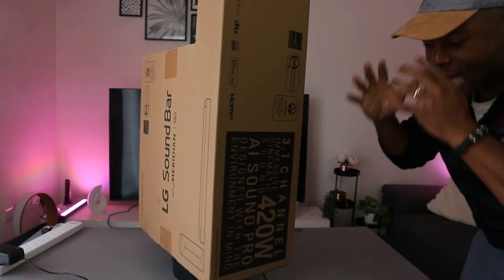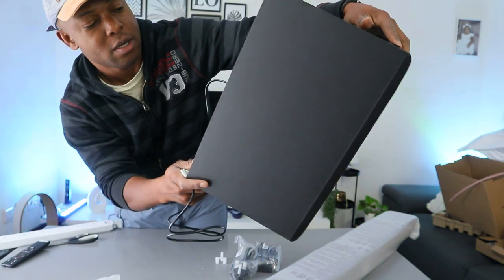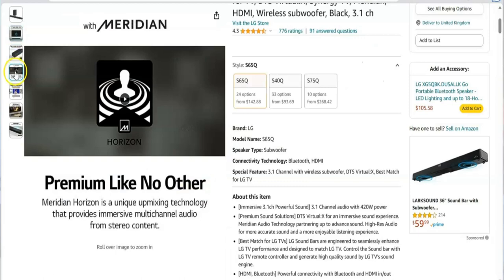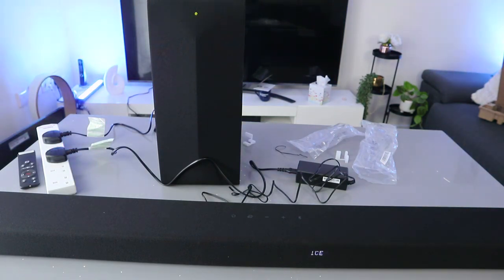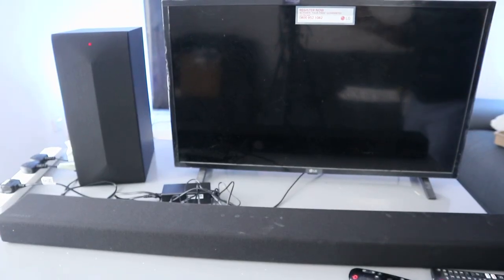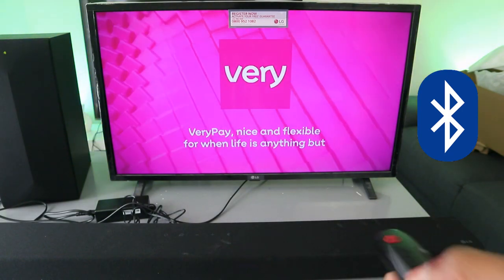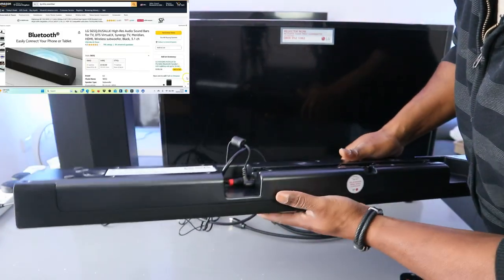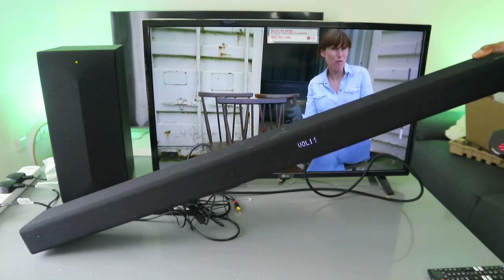LG S65Q Soundbar Unboxing and Setup Connection Guide: Optical, HDMI ARC, Bluetooth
This video is the full episode LG S65Q Soundbar Unboxing and Setup Connection Guide: Optical, HDMI ARC, Bluetooth. (Amazon)
The LG S65Q is a soundbar that provides an immersive audio experience with its 3.1-channel sound system. The dedicated center channel ensures clear dialogues, while the left and right channels deliver rich and detailed audio, bringing your entertainment to life.

With the Clear Voice Pro feature, you will never miss a word again. It intelligently enhances dialogues, making sure that every conversation is heard clearly, even in the midst of complex soundtracks. (Amazon)
Experience surround sound without the need for additional speakers, thanks to the S65Q's support for DTS Virtual:X. This feature virtualizes 3D audio, creating an enveloping soundstage that puts you right in the center of the action. (Amazon)

The AI Sound Pro feature automatically analyzes the content you're watching and optimizes the sound settings accordingly. Whether you're watching a thrilling action movie or a delicate musical performance, the S65Q delivers the perfect audio experience.

Enhance your listening experience with the included wireless subwoofer. It adds powerful bass to your audio without the hassle of wires, seamlessly connecting to the soundbar.

Setting up and controlling the S65Q is easy with its seamless connectivity options. You can connect it to your TV via HDMI ARC or optical cable, and it also supports Bluetooth connectivity for streaming music from your smartphone or tablet. (Amazon)

The sleek and minimalist design of the S65Q complements your home décor. Its compact size allows for easy placement beneath your TV or wall mounting. (Amazon)

Overall, the LG S65Q is a soundbar that offers immersive sound, enhanced dialogue clarity, and a variety of features to enhance your home entertainment experience. Its affordable price makes it an excellent value.

Samsung washing machines (Amazon)
Vacuum cleaner (Amazon)
Numatic XL Plus (Amazon)
Hetty 160 (Amazon)
Henry Pet 200 (Amazon)
Henry 160 (Amazon)
Henry Quick (Amazon)
Miele C3 (Amazon)
Miele Boost CXI Bagless (Amazon)
Dyson V15 (Amazon)
Dyson V12 (Amazon)
Electric range (Amazon)